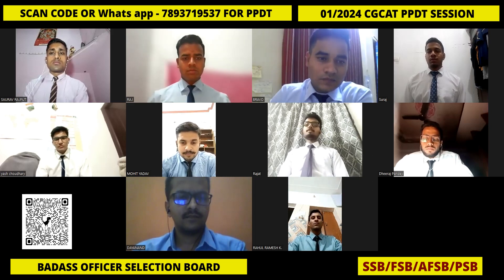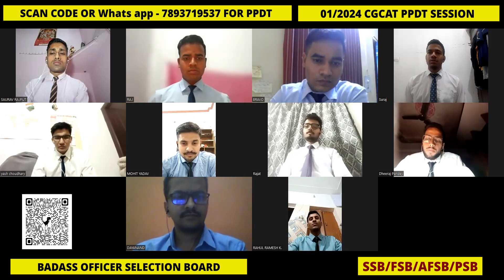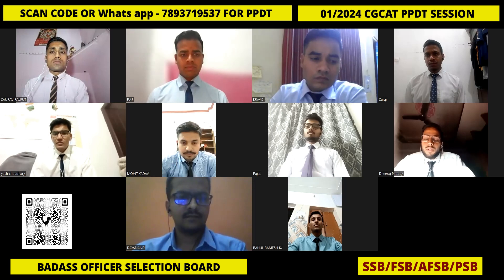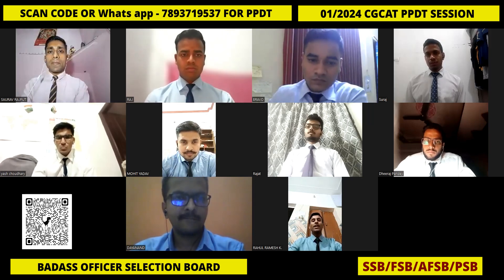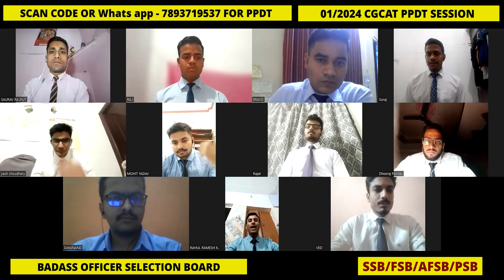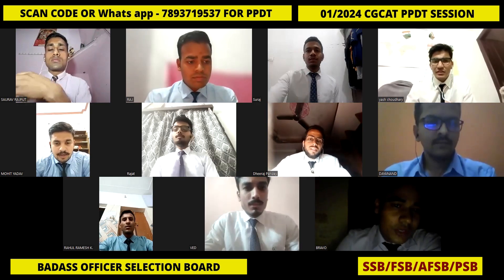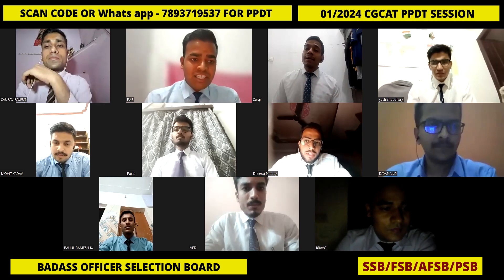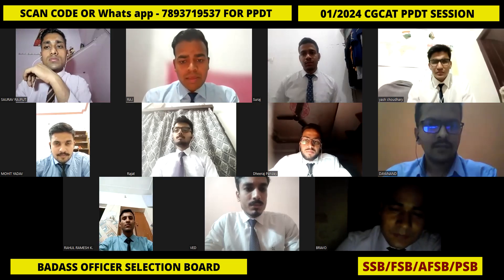PPDT SESSION - 2 / SSB/AFSB/FSB/PSB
Jai Hind Future Officers

We're excited to announce that the results for CGCAT 01/2024 have been declared. Congratulations to all the participants who have successfully cleared the exam. We hope you all are as thrilled as we are.

For those who have cleared the exam, we would like to invite you to fill out the Google form to register for the upcoming PPDT sessions. These sessions will help you prepare for the further selection process, and we highly recommend that you attend them. -

Additionally, we encourage you to join our Telegram group to stay up-to-date with the latest news and announcements regarding CGCAT. Our Telegram group is a great platform for you to connect with other candidates, share your experiences, and seek guidance from experienced professionals.

Congratulations to the selected candidates for CGCAT 01/2024, and we look forward to seeing you at the PPDT sessions and on our Telegram group.
Official Website to download Admit Card -